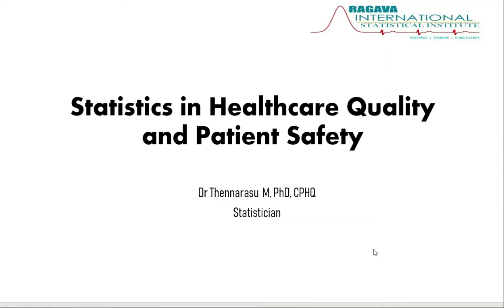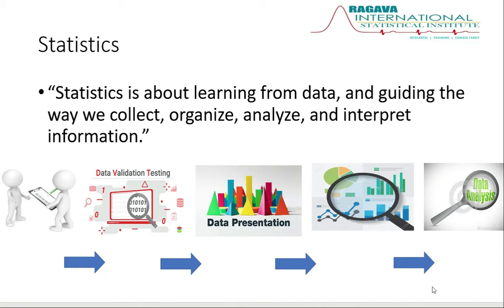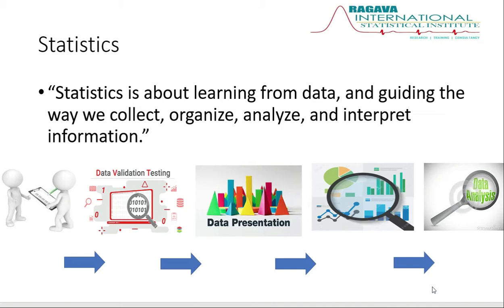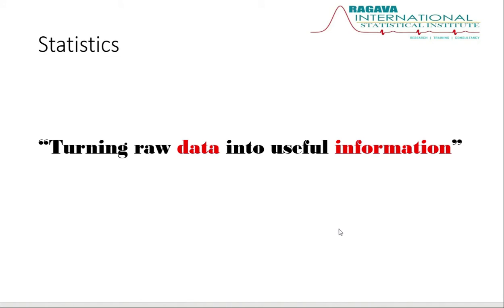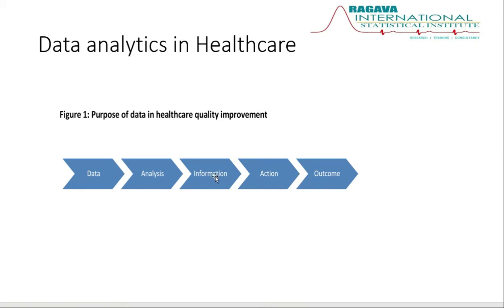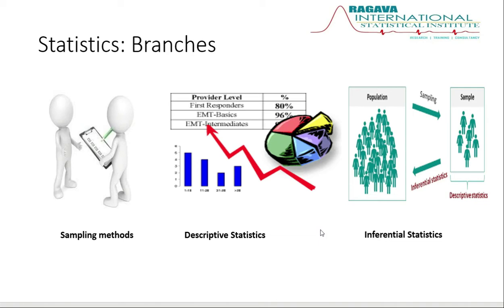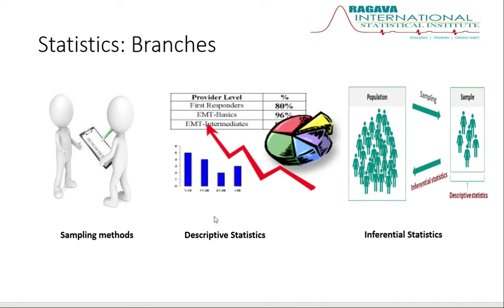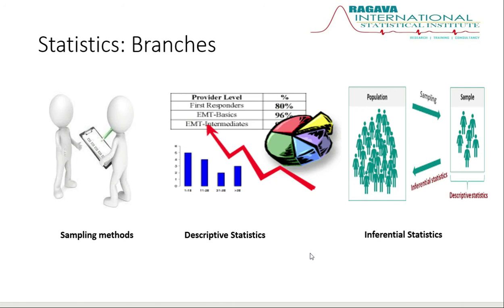Introduction to Statistics - Healthcare Quality and Patient Safety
Basic definition about Statistics in healthcare quality and Patient safety, also which include different branches in Statistics